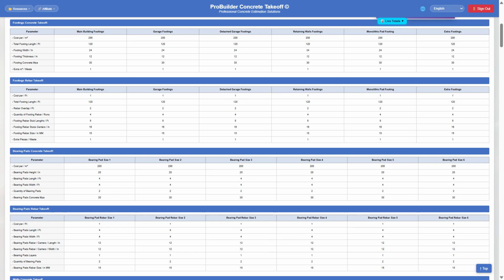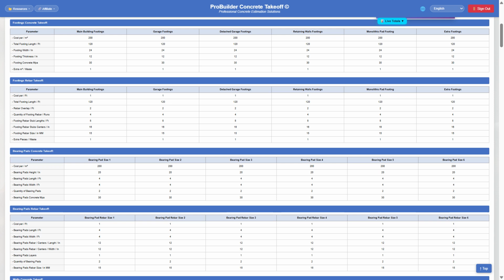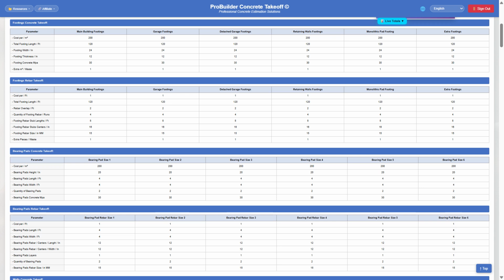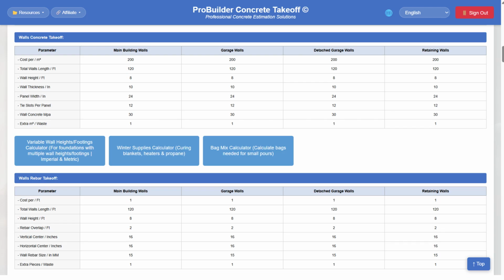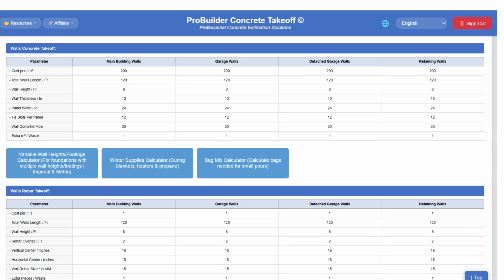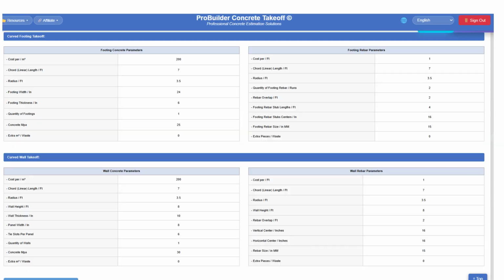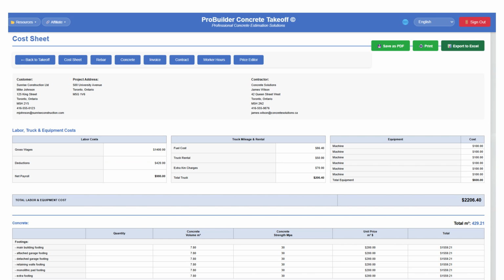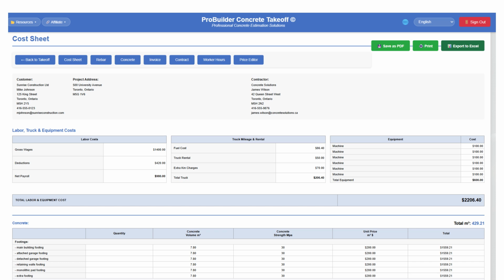ProBuilder App Concrete Tutorial 2 Footings & Walls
Learn how to use ProBuilder Concrete Estimator for your concrete projects.

In this tutorial we cover:
- Footing dimensions
- Wall dimensions
- Concrete calculations
- Rebar calculations